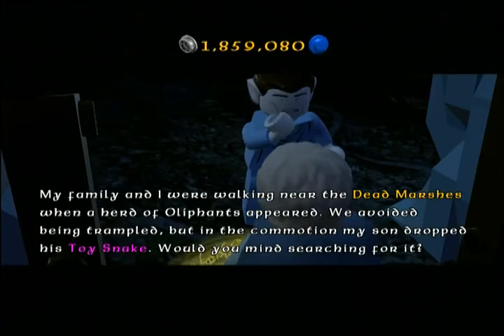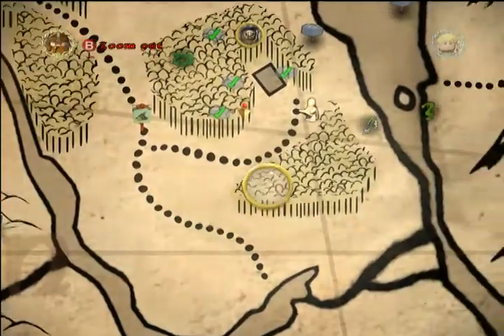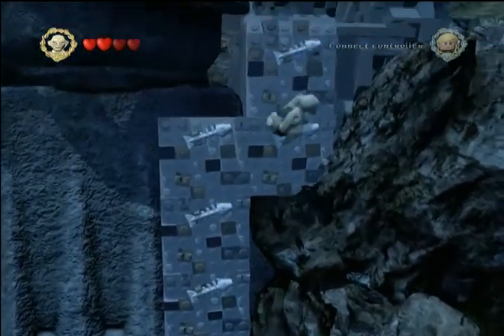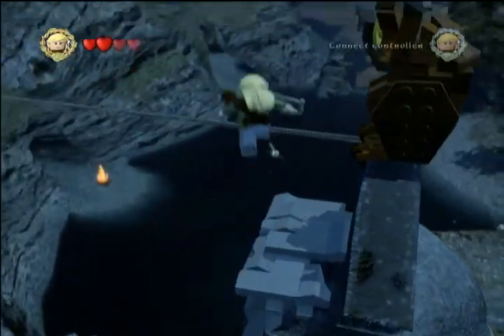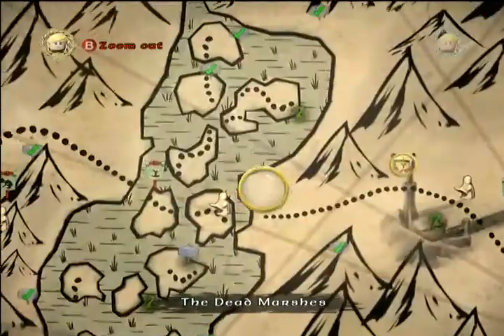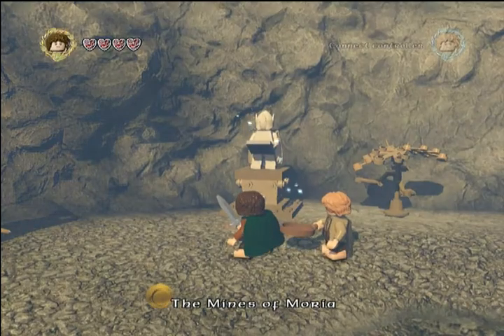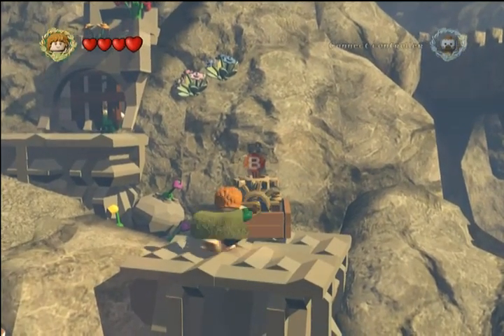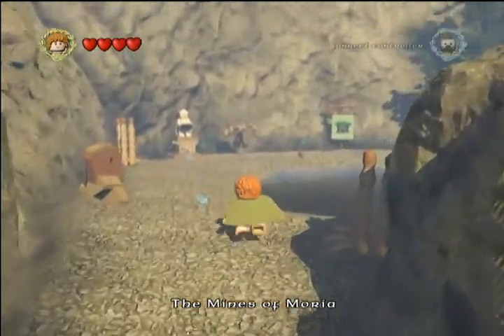Part 25 Lego Lord of the Rings - Climbing A Wall.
Psalm 29:11
The Lord gives strength to His people; the Lord blesses His people with peace.